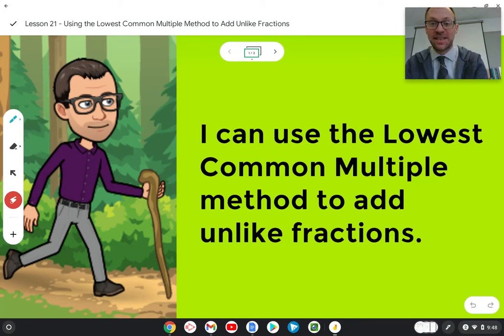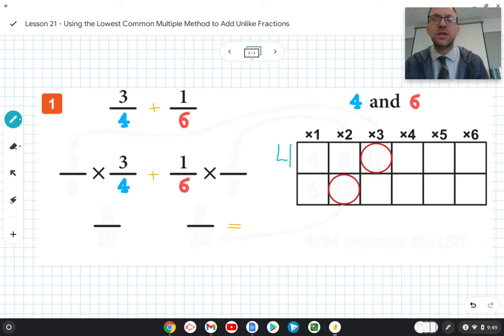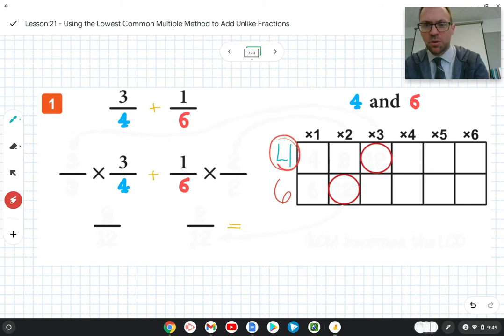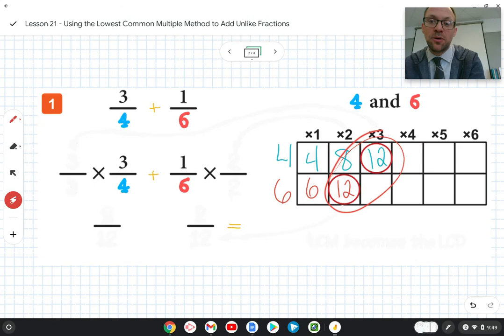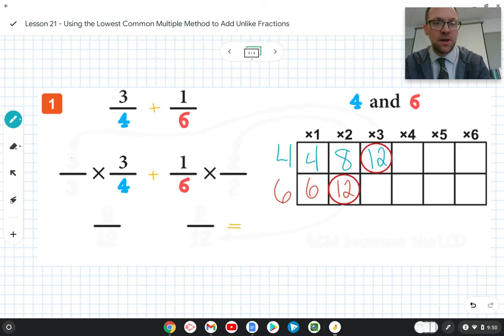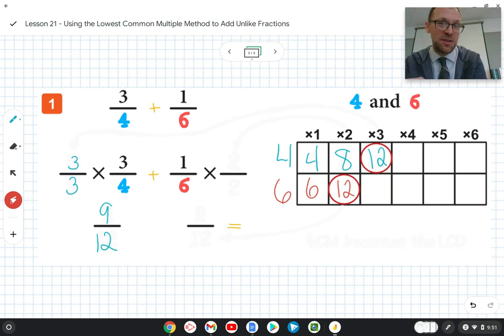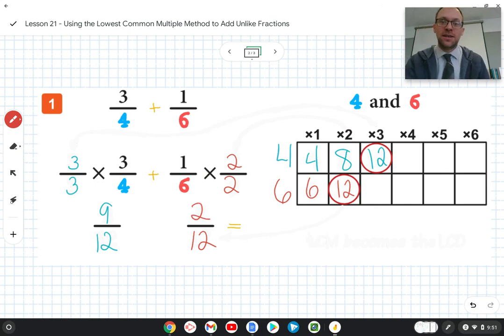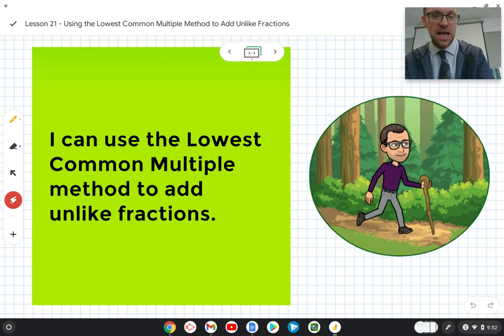Lesson 21 - Using the Lowest Common Denominator Method to Add Unlike Fractions